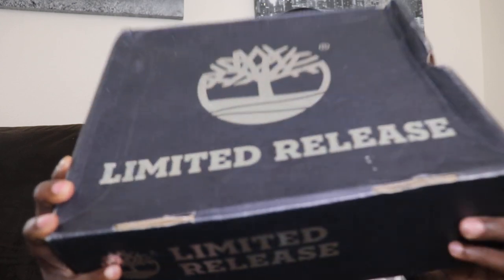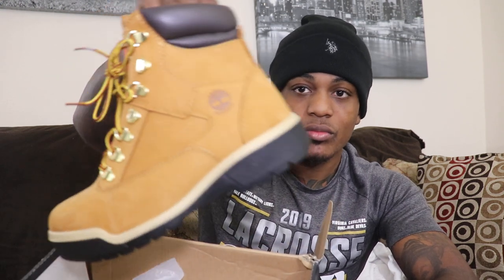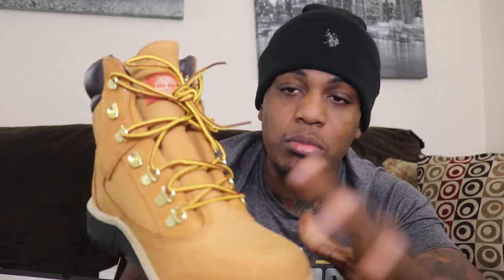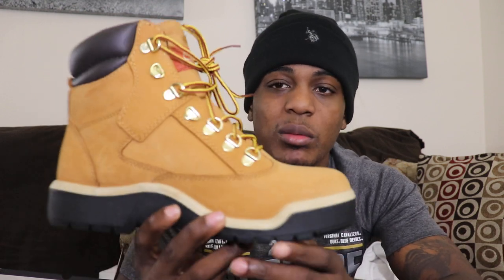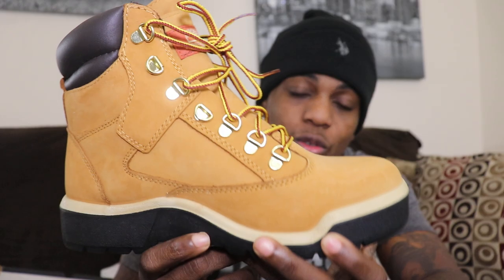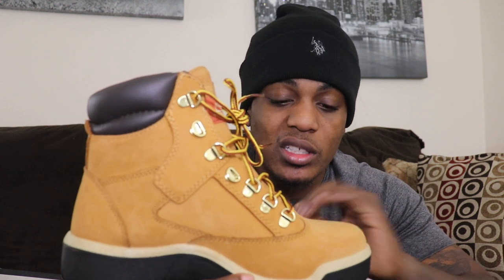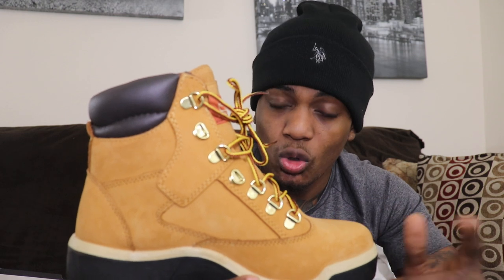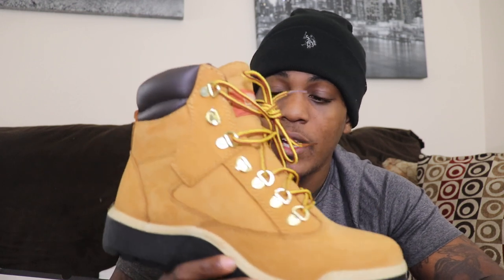Timberland Field Boots WHEAT LIMITED RELEASE